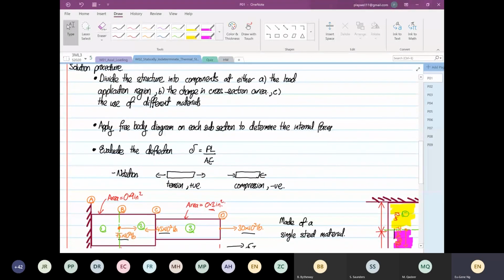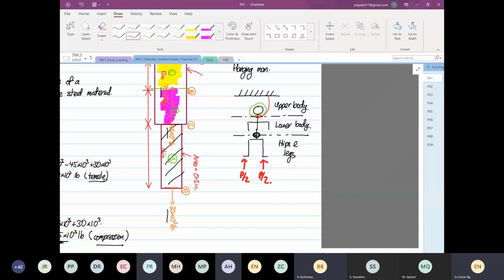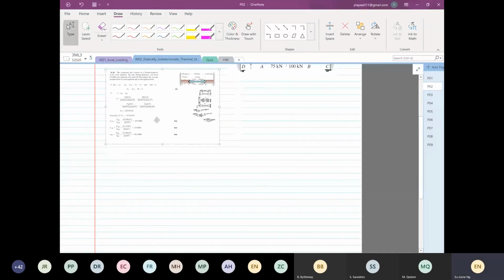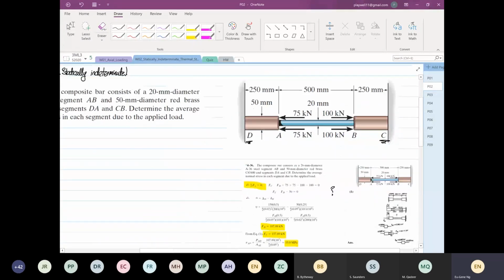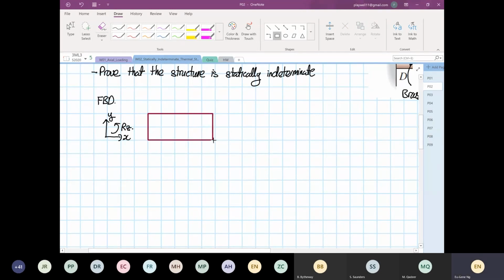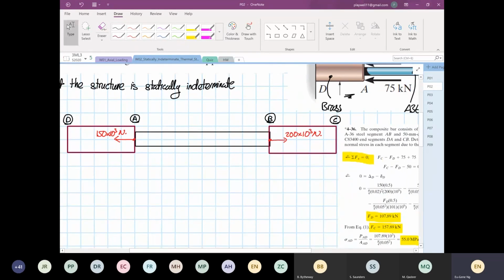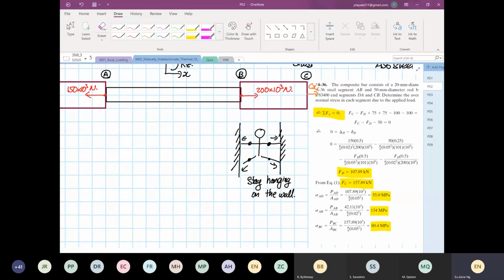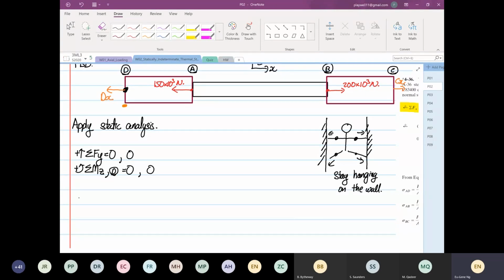W02 Indeterminate Thermal P3